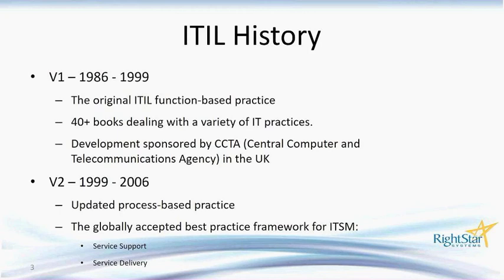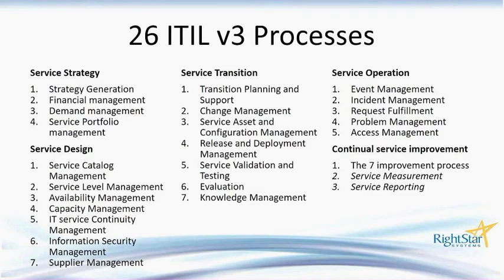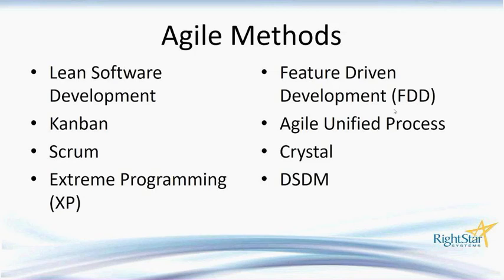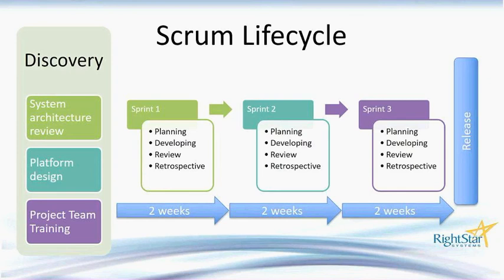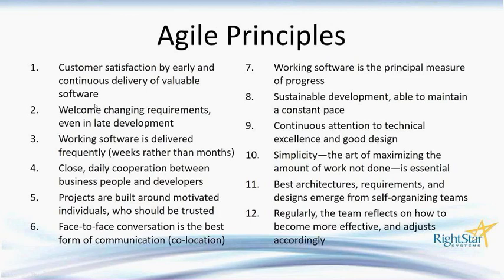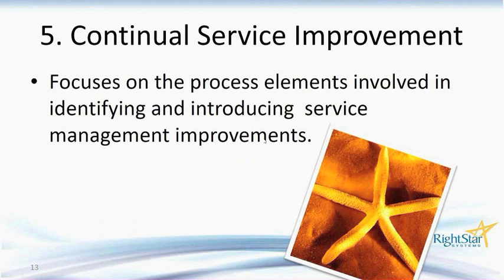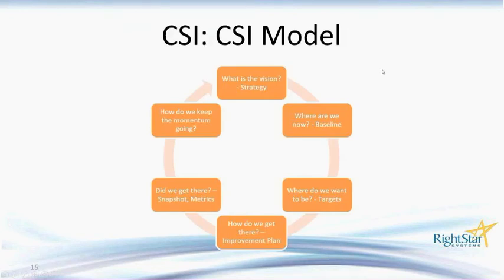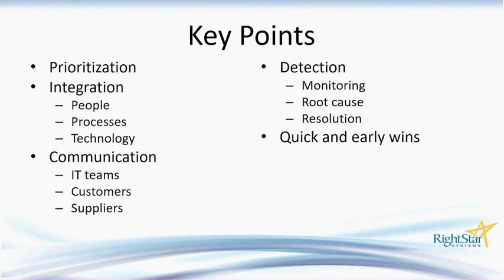An Agile Approach to Implementing ITIL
A live webinar recorded on September 27, 2017 featuring Nikki Haase and Dick Stark.